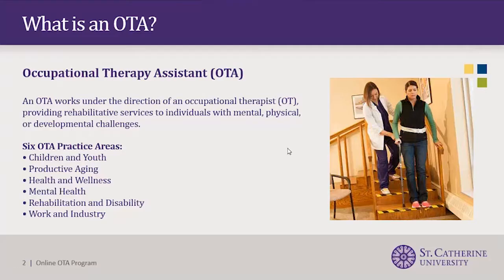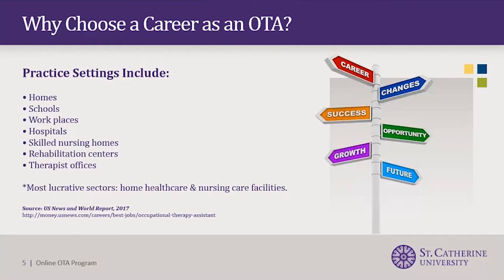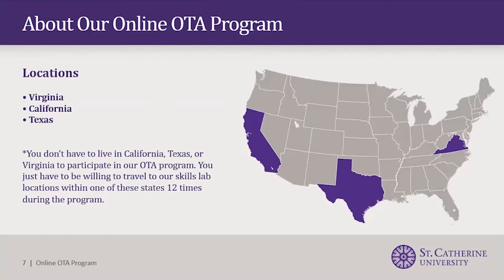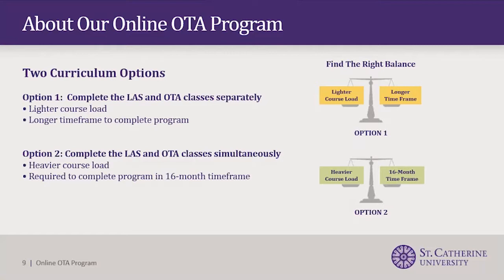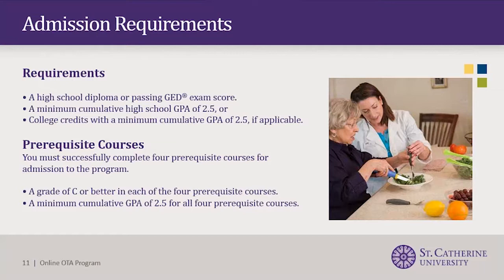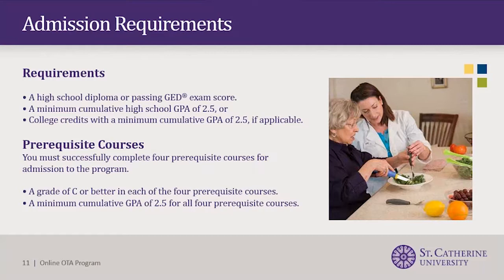St.Catherine University's Online OTA Program [Webinar]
Watch a learn everything you need to know about the Online Occupational Therapy Assistant program offered at St. Catherine University. Learn how our program works, what you'll need for admission, and more! Interested in becoming OTA?